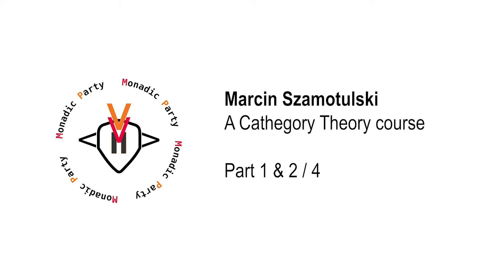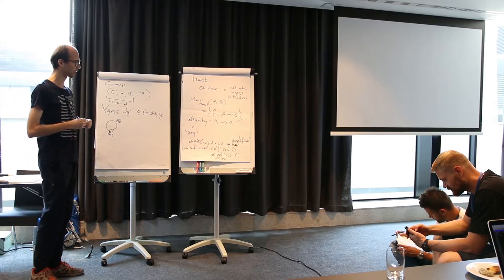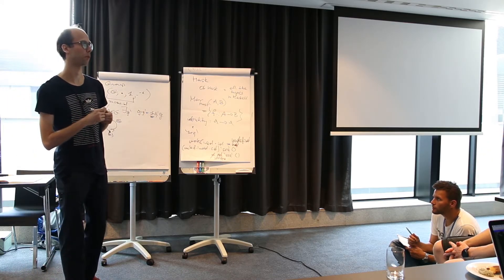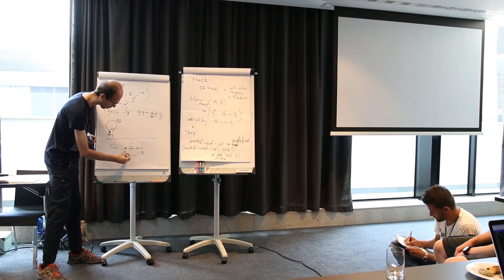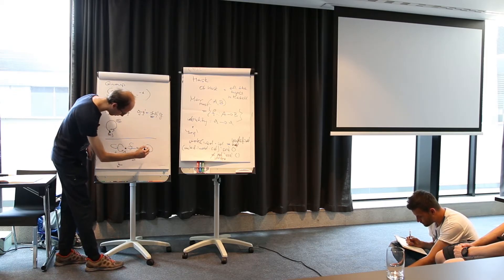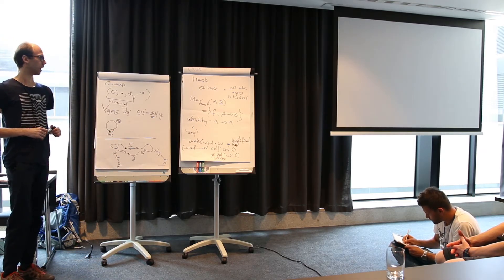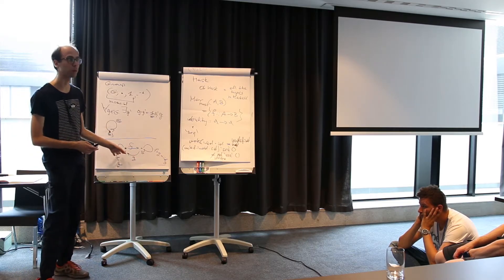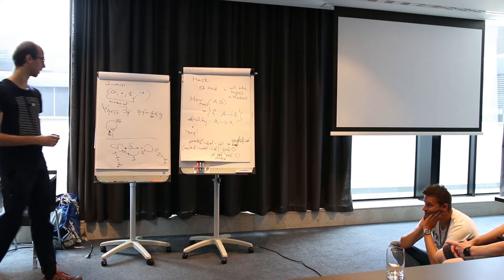Marcin Szamotulski - A Category Theory course (Part 1 & 2 / 4)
Marcin Szamotulski
A Cathegory Theory course